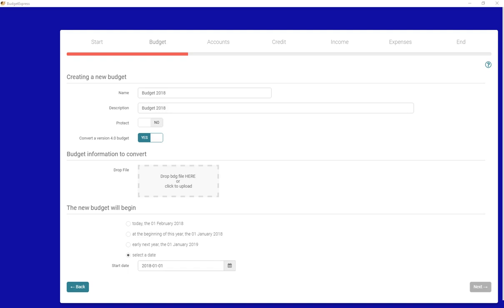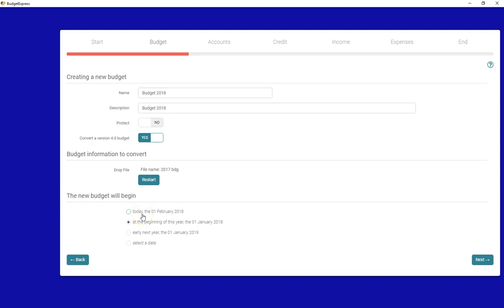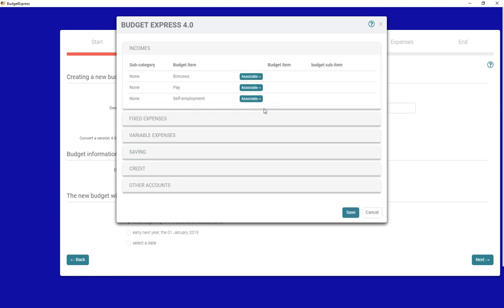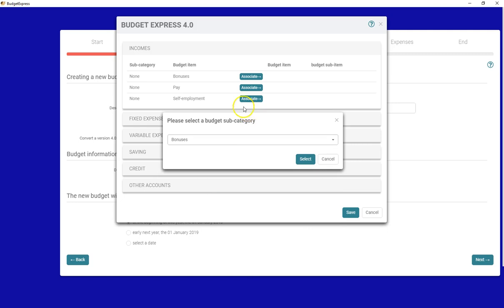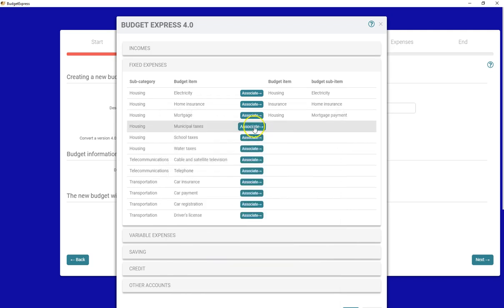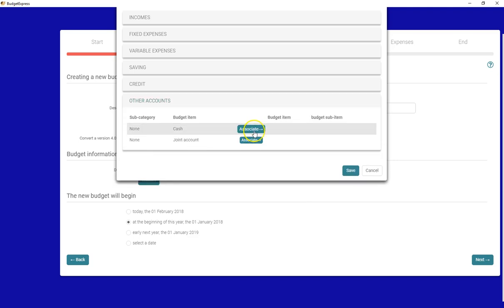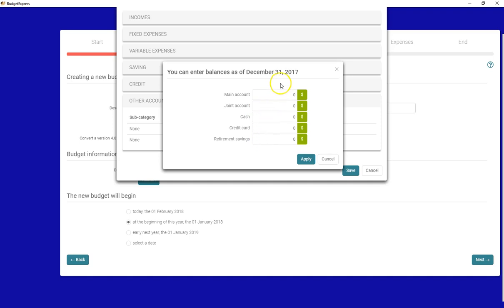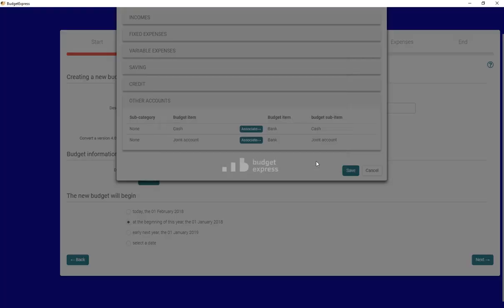Budget Express - Conversion from version 4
Video explaining how to convert your data from the older version (4) to the new Budget Express